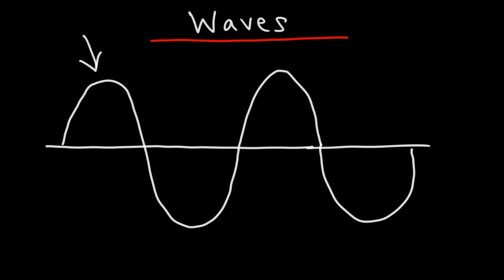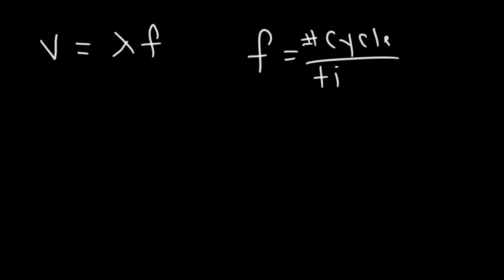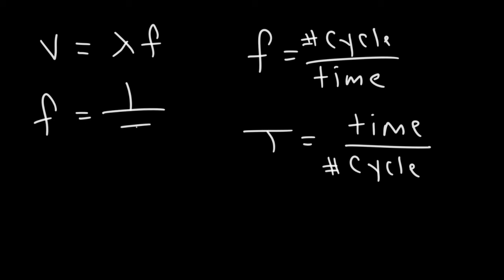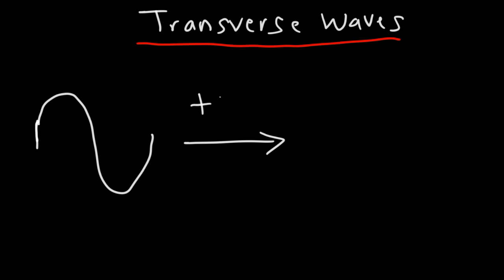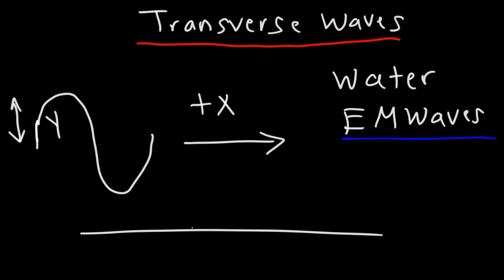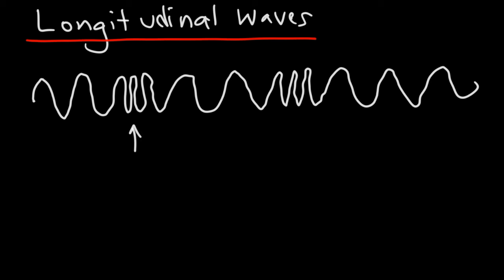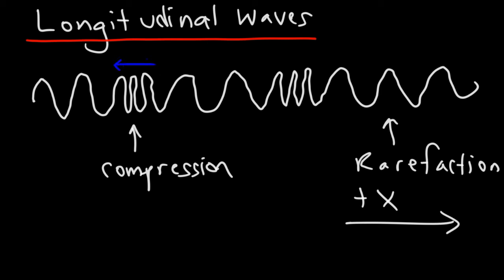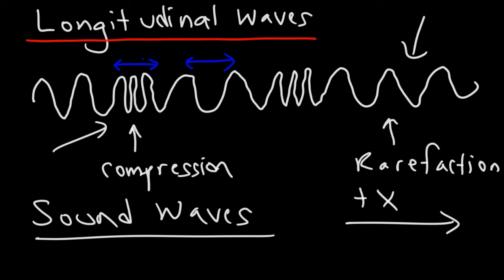Transverse and Longitudinal Waves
This GCSE science physics video tutorial provides a basic introduction into transverse and longitudinal waves.  It discusses the difference between the crest and trough of a wave as well as other features such as frequency, period, wavelength, and wave speed.  Examples of transverse waves include electromagnetic waves, water waves, and waves on a string.  A sound wave is an example of a longitudinal wave.